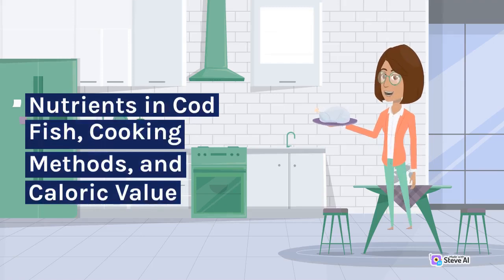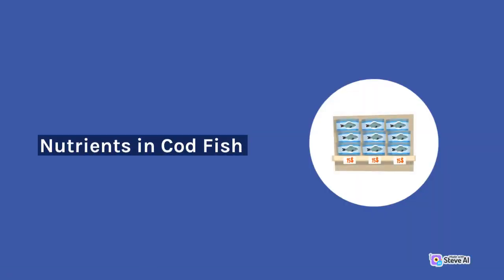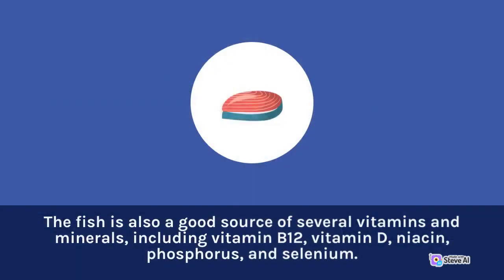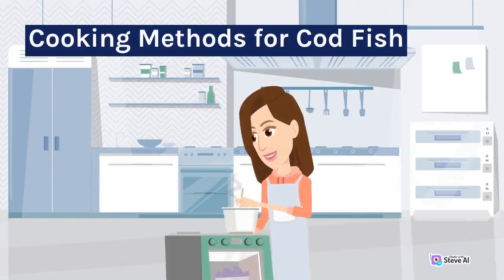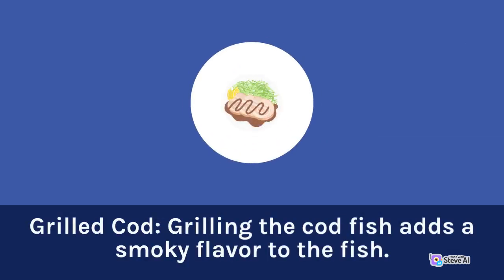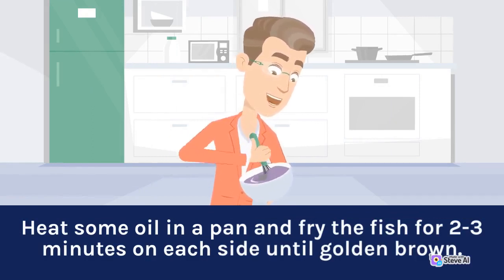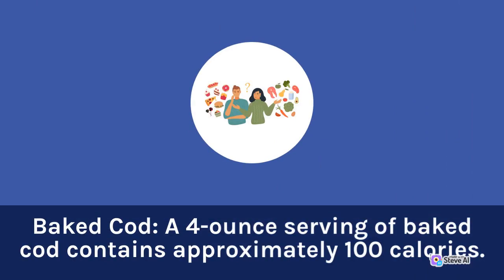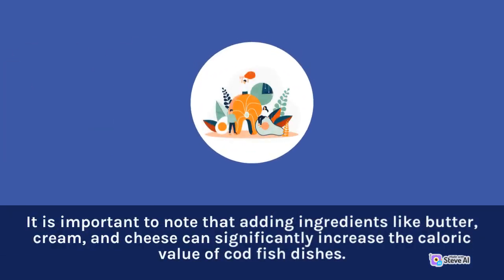Supercharge Your Diet with Nutrient Rich Grouper Dishes | Part 1 | Nutrition in Food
Our content includes recipe tutorials, meal planning ideas, and food hacks that will make healthy eating easy and enjoyable. We also explore different diets and lifestyles, such as plant-based, gluten-free, and low-carb, to provide options for a variety of dietary needs and preferences.
We believe that good nutrition is the foundation of a healthy and happy life, and we are committed to empowering our viewers to make informed choices about their diet. Love you 🥰🥰